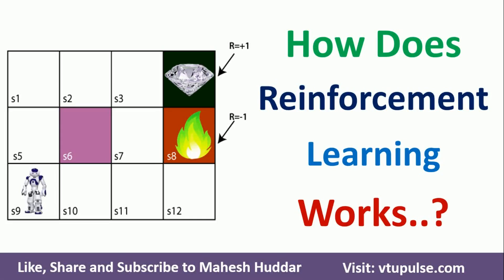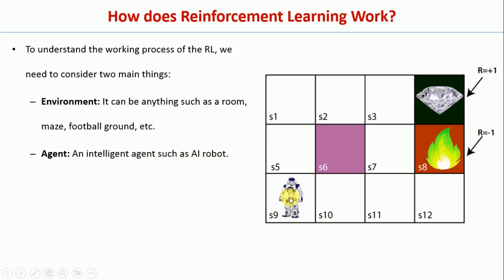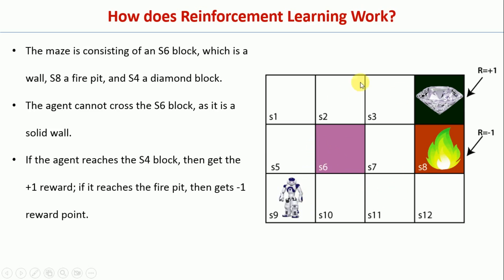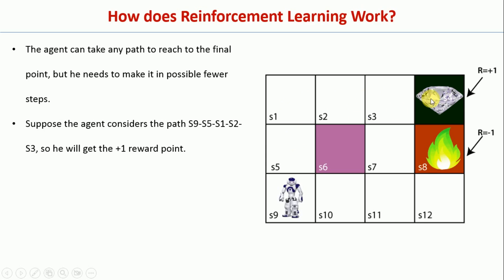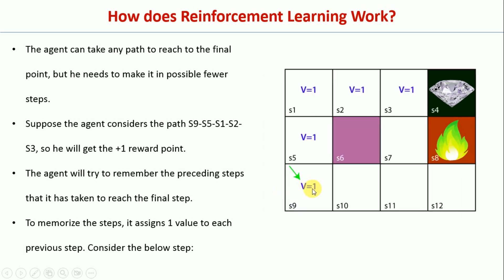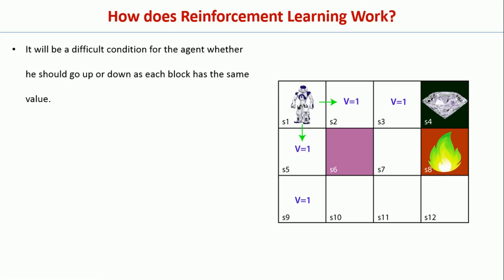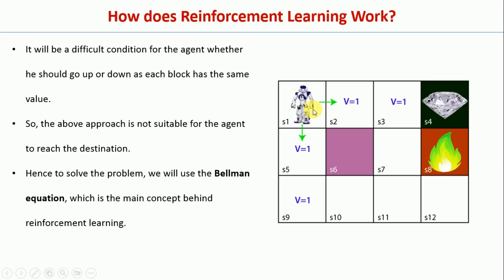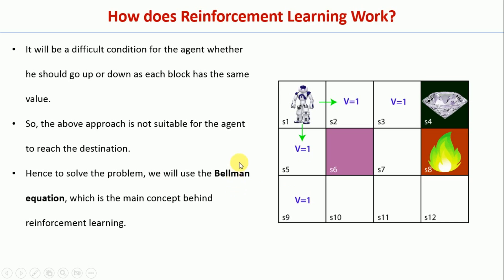How does Reinforcement Learning Work | Environment and Agent in Reinforcement Learning Mahesh Huddar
4. How does Reinforcement Learning Work | Environment and Agent in Reinforcement Learning by Mahesh Huddar

The following concepts are discussed:
How does Reinforcement Learning Work,
Environment and Agent in Reinforcement Learning